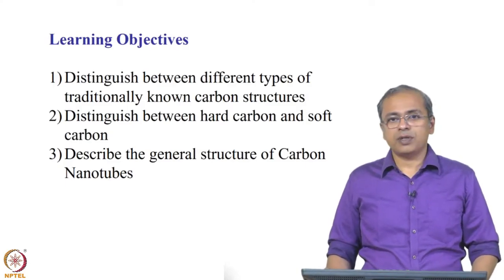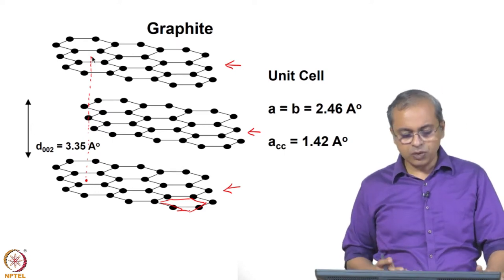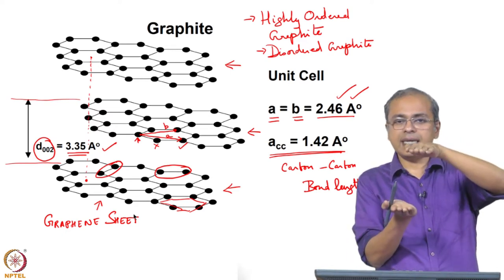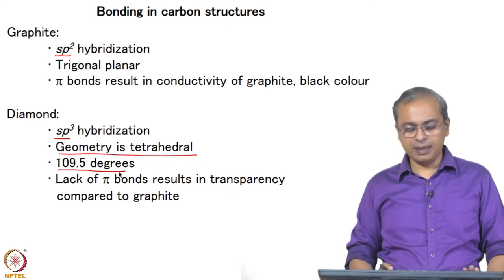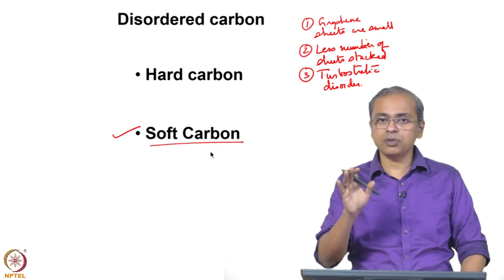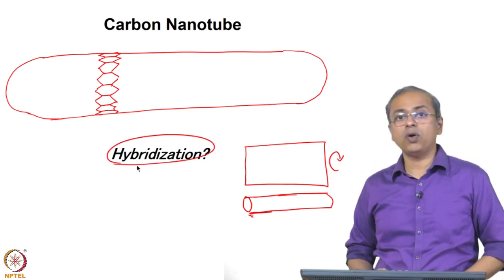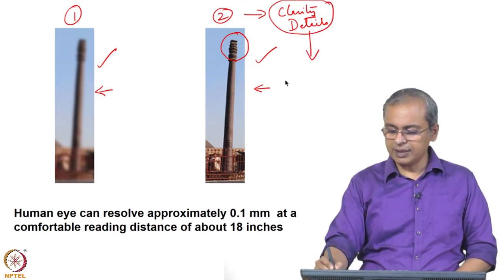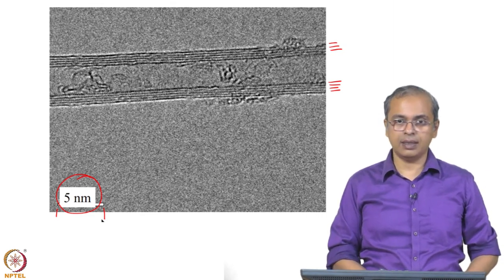Carbon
To access the translated content:
1. The translated content of this course is available in regional languages.
 2. Regional language subtitles available for this course
 To watch the subtitles in regional languages:
 1. Click on the lecture under Course Details.
 2. Play the video.
 3. Now click on the Settings icon and a list of features will display
 4. From that select the option Subtitles/CC.
 5. Now select the Language from the available languages to read the subtitle in the regional language.